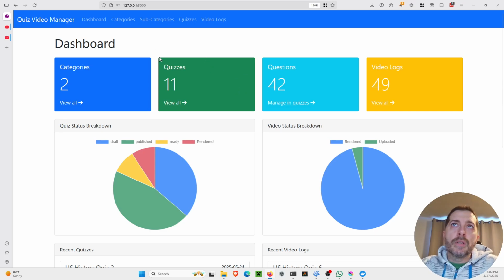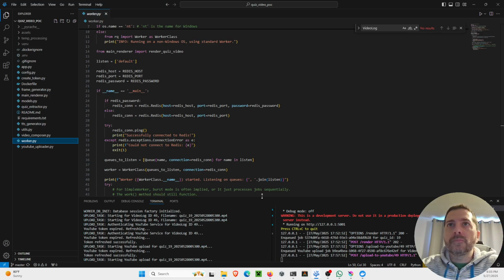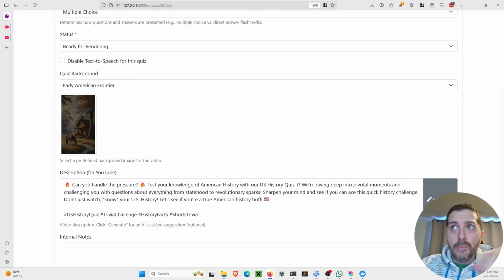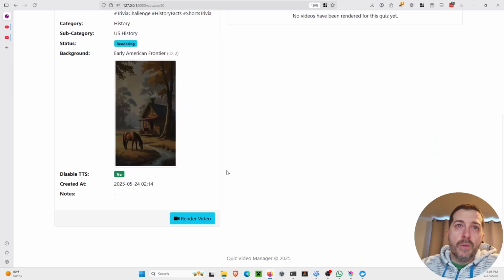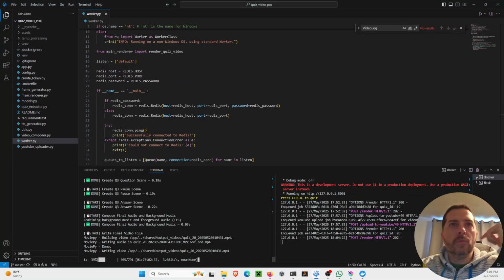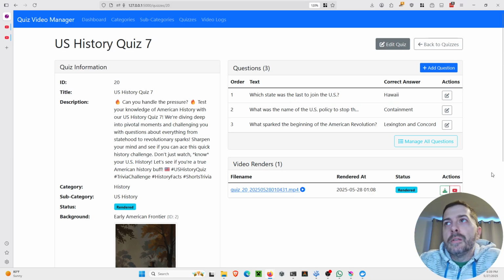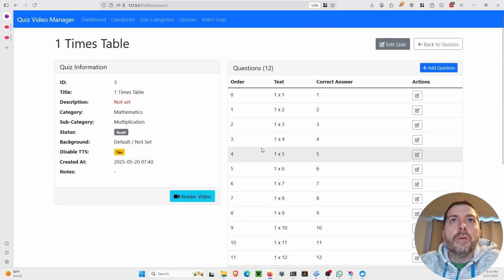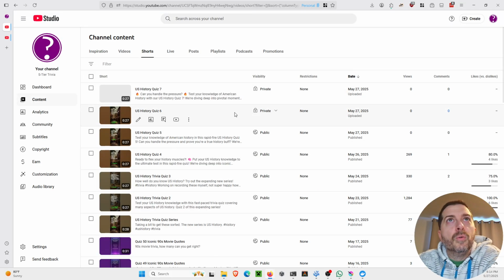A Quiz Video Manager & Generator - Personal Project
Hey everyone, today I'm showing off a personal project I built to automatically create trivia quiz videos for YouTube Shorts – from content management all the way to the final render!

I've been working on this as a fun personal project: a complete system to generate trivia quiz videos! It started as an app idea in Unity, but for my kids, it turns out video is better. The first iteration (all the purple videos on @STierTrivia are rendered with Unity. But this is the new and improved management dashboard and automated workflow. It's built with a Python Flask backend for managing quizzes and a separate rendering engine using MoviePy. I've learned a ton about task queues with RQ, using Python for integrating external APIs like ElevenLabs and Ollama, programmatic video generation, Dockerizing production ready Flask apps and more. In this video I'll show you how it works!